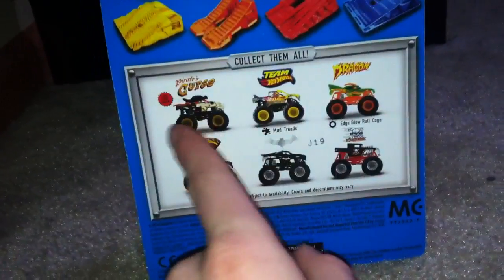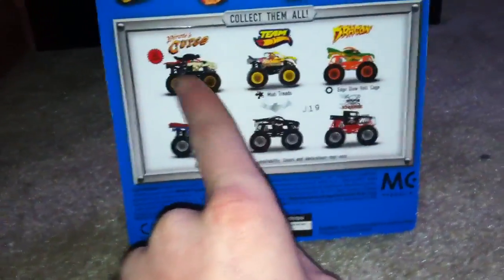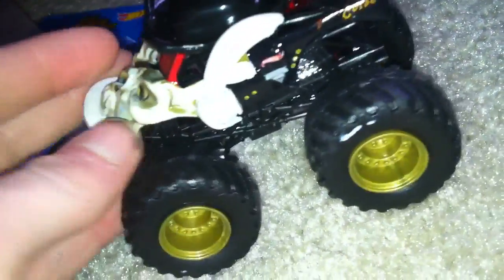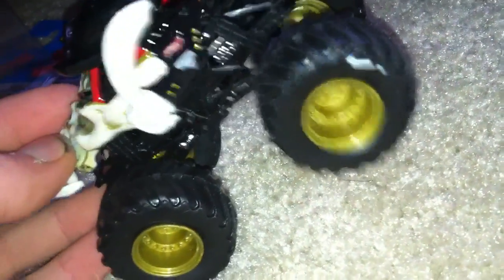HWMJ Unboxing: Pirates Curse 2016